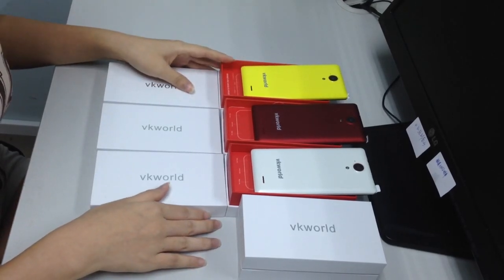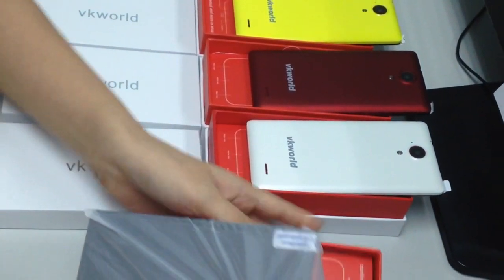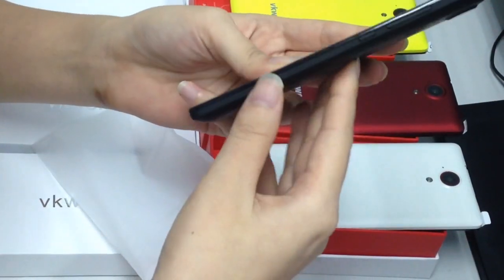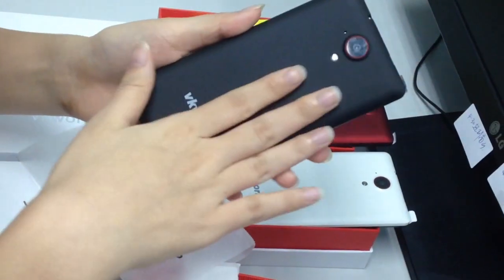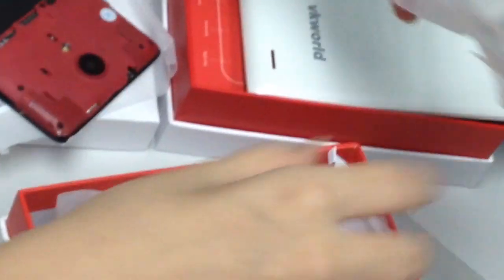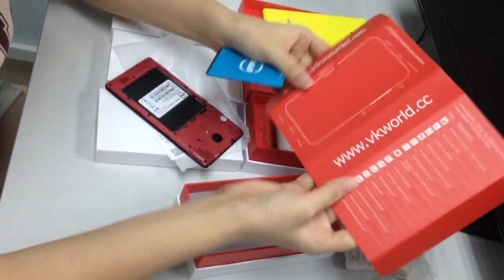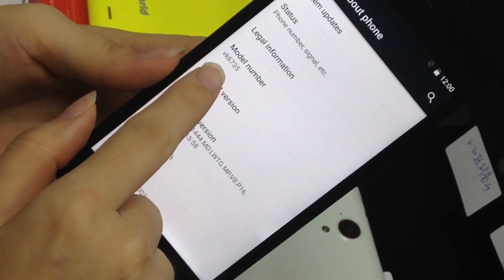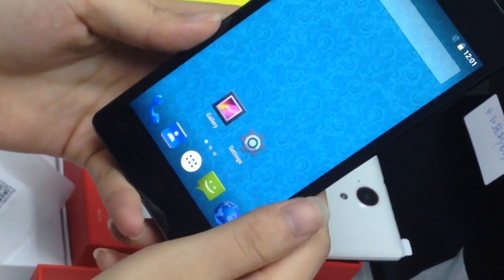VKWORLD VK6735x Android 5.1 Quad-Core 4G Phone 5.0" IPS HD, GPS, 13.0MP+ 5.0MP, Wi-Fi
HotKnot wireless file transfer technology,OTG technology,3 finger fast screenshot,Gesture recognition,Strategizing,winning thousands of miles away,1GB RAM+8GB ROM,64-bit,4G,Android 5.1